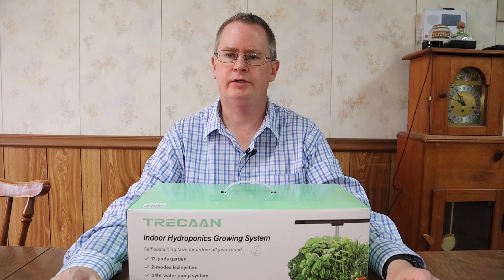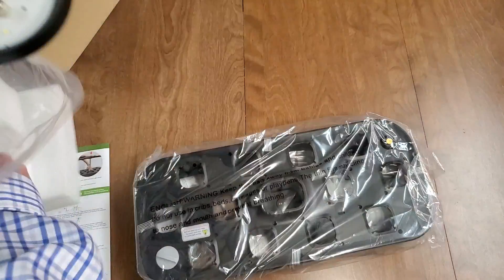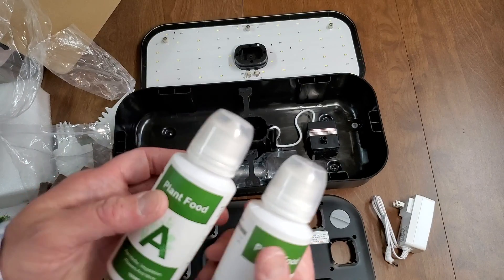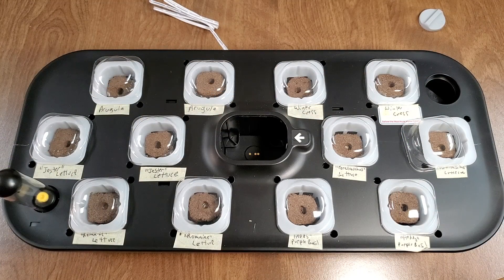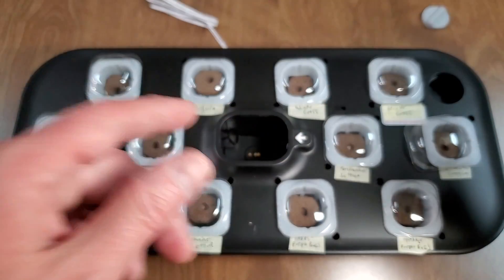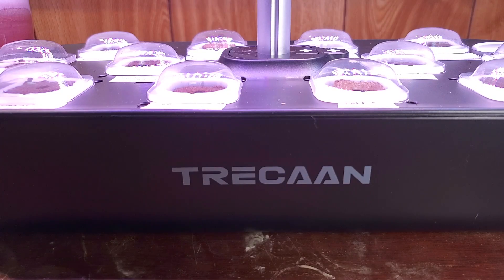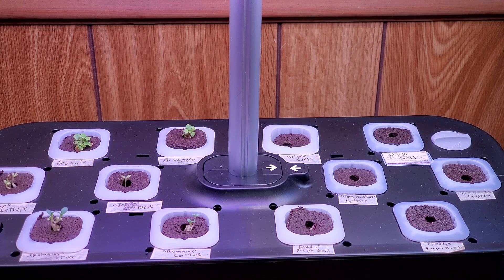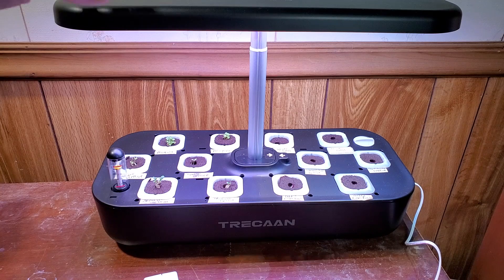Trecaan Hydroponic Growing System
Trecaan Hydroponic Growing System. This is an unboxing, setup, and initial impressions video of the Trecaan hydroponic system. It is similar in design to some of the smaller AeroGardens. It has 12 growing sites and includes everything you need to get started, except for seeds. It is advertised as having a 36 watt LED light, but my tests showed differently. Watch the video to see the results. Replacement growing baskets, sponges, and nutrients are available from Trecaan on Amazon. I plan to release a follow-up video in the future, showing the progress.

Trecaan Hydronic Grow System
Replacement grow baskets, sponges, and nutrients